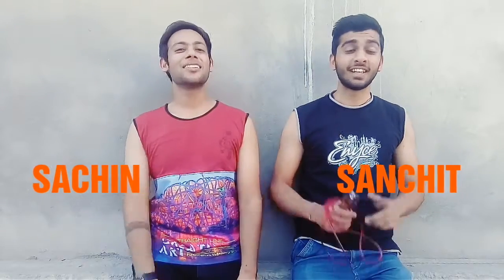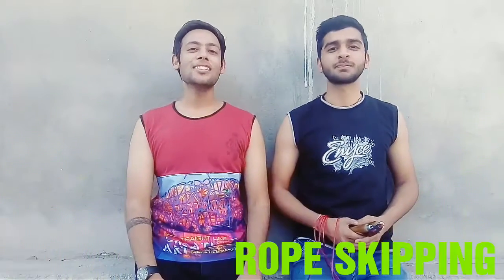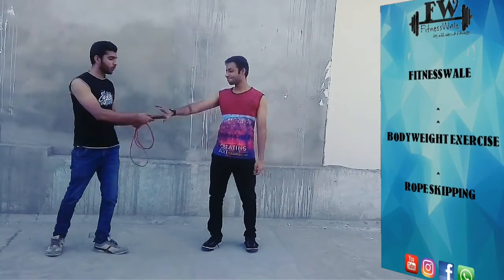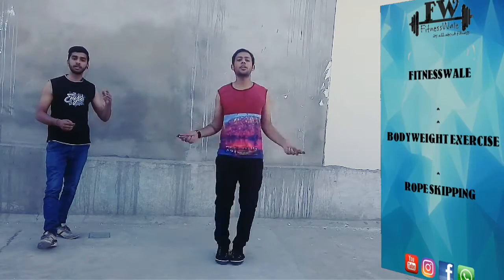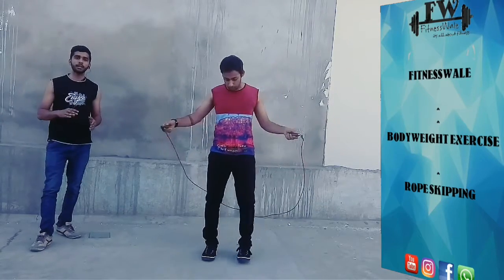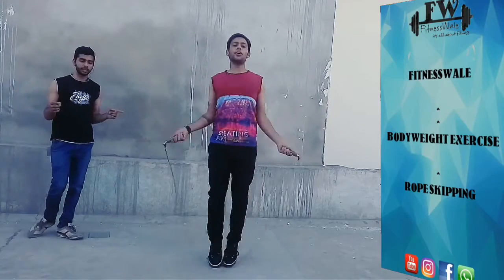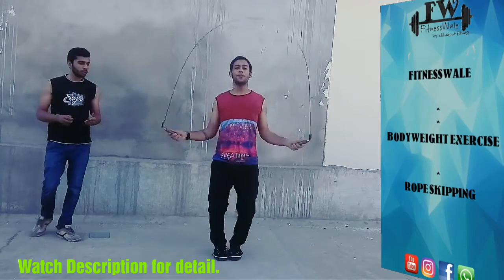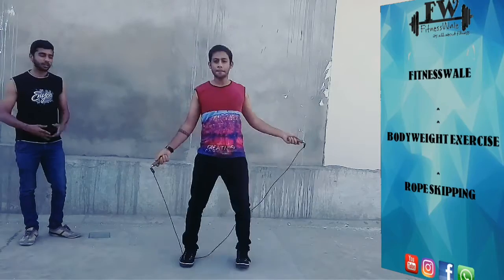How To Do Rope Skipping | Hindi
How can I learn to jump rope?
Is skipping a good way to lose weight?
How long do you have to jump rope?
Is skipping good for you?
Rope Skipping For Beginners

Dosto Is Video Me Hum Apko Rope Jump Kese Kare..!!

*Steps:
1. Need A Rope
2. Grip from handles
3. Use your Ankles

*Mistakes:
1. Not High Jump (knee Injury)
2. Not Low Jump (Jump 1 to 2 inches off floor)
3. Legs Position (Gap)
4. Hand Position (Keep elbows close to sides as you turn the rope to ignore Shoulder Injury)

*Tips:
1. Breath In from Nose
    Breath Out from Mouth
2. For Beginners- jump 2 Times For More Force
3. Keep Your Motion Slow
4. If you tire out before you finish the workout, drop the rope,
    but keep arms and legs going.

For more interesting and motivational quotes, videos and pics.